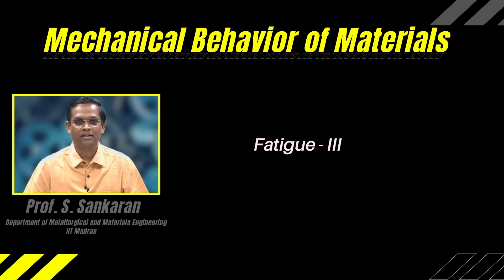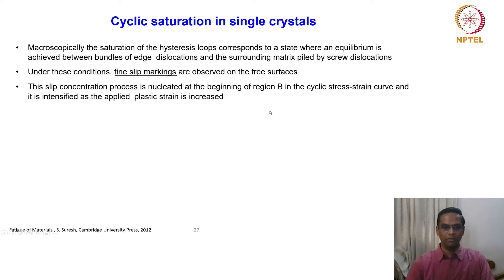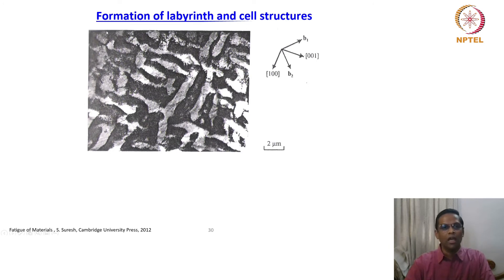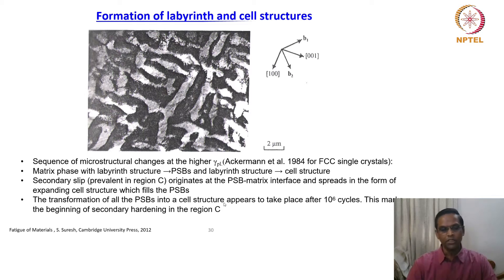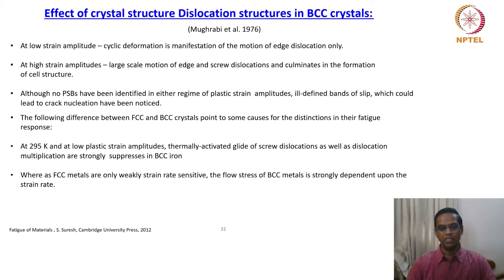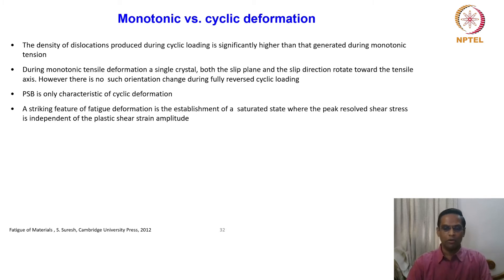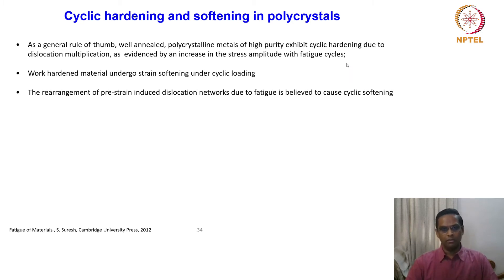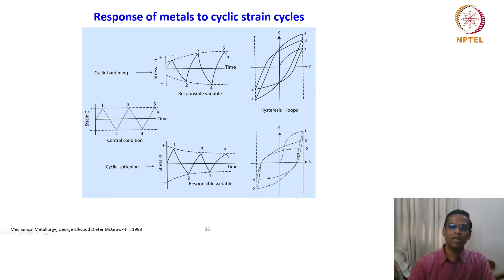Fatigue - III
Cyclic deformation